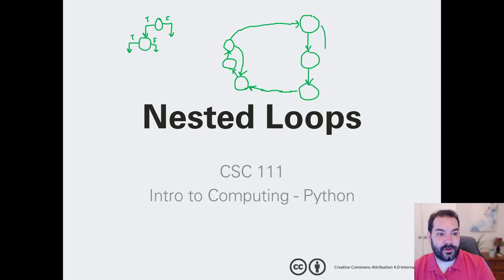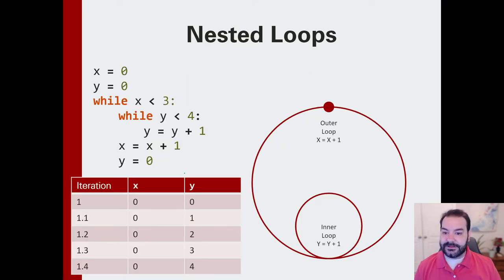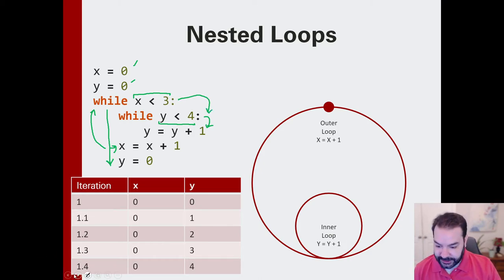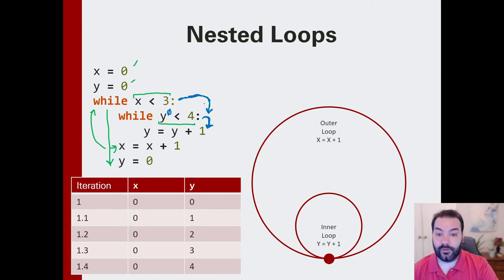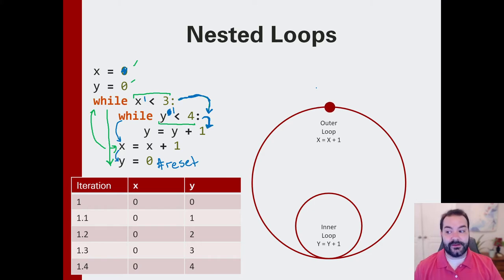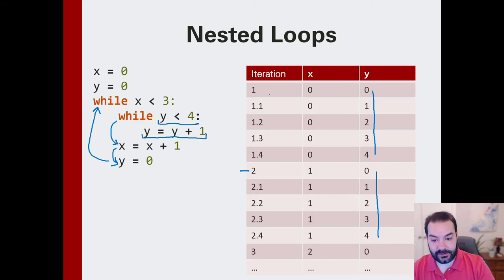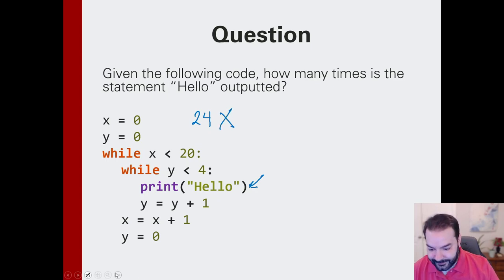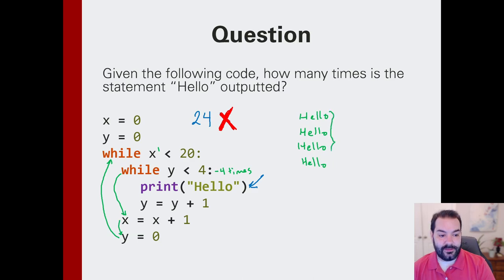Nested Loops in Python